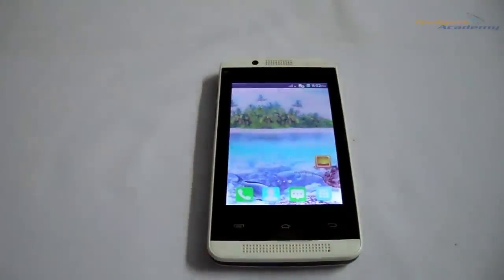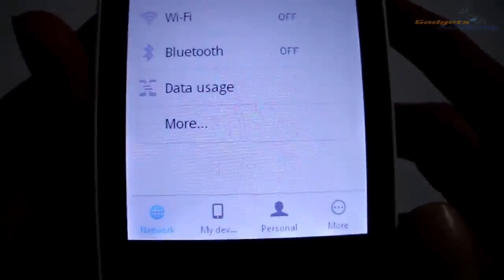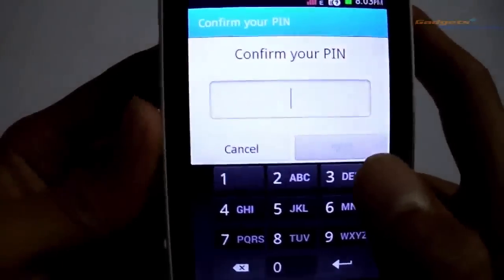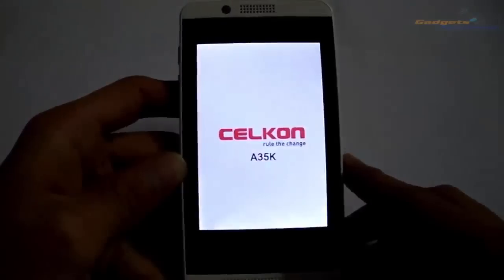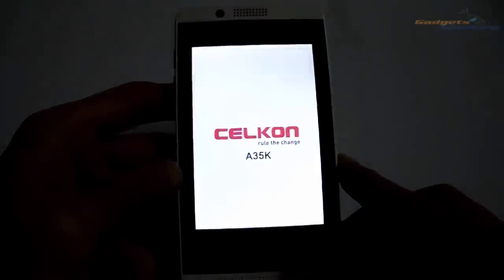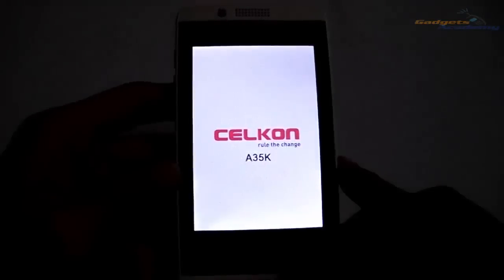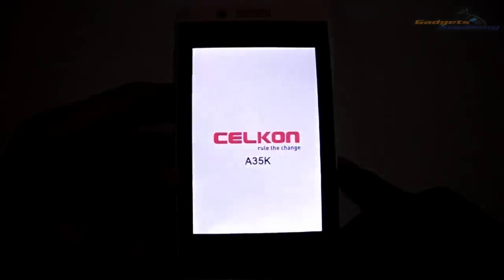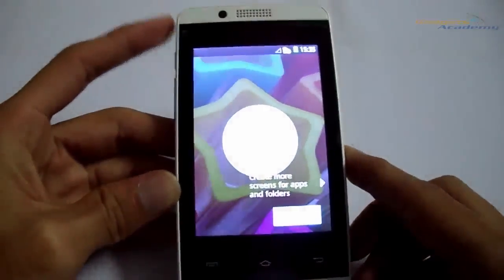How to Factory Reset / Hard Reset Celkon Campus A35K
This video tutorial shows how to factory reset or Hard reset Celkon Campus A35K Android Smartphone.